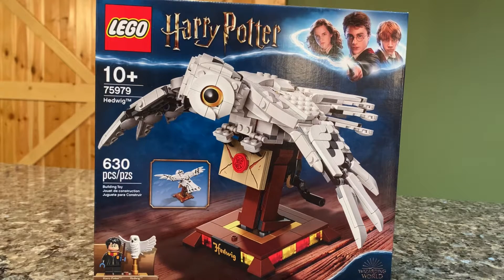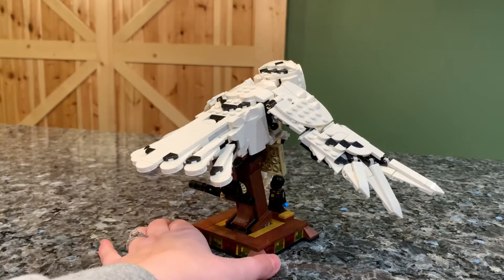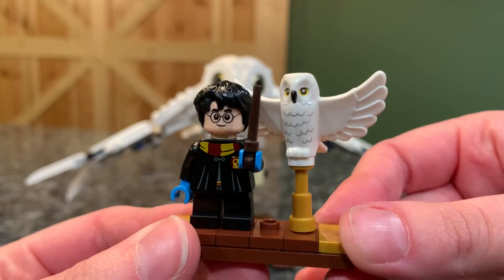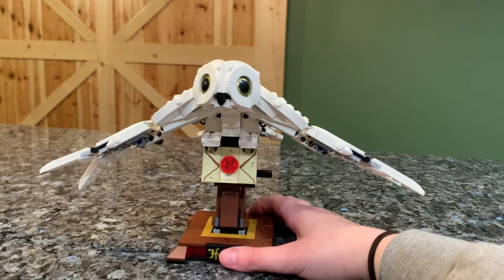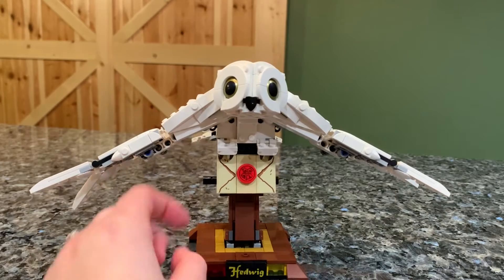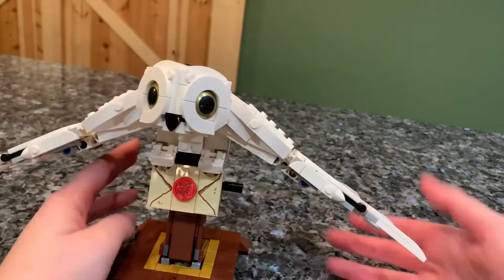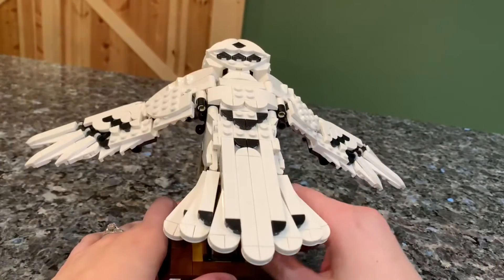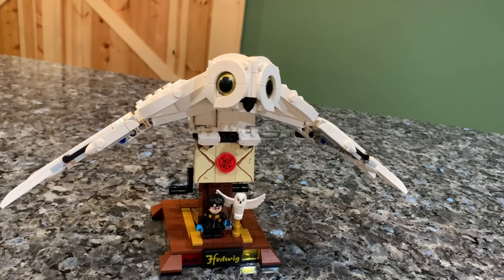Lego Harry Potter: Hedwig Review | 75979 | LegoMaster738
Lego Harry Potter Hedwig Review!